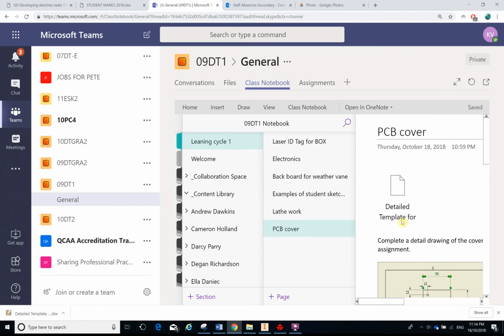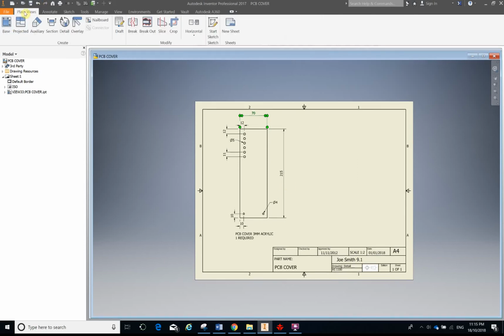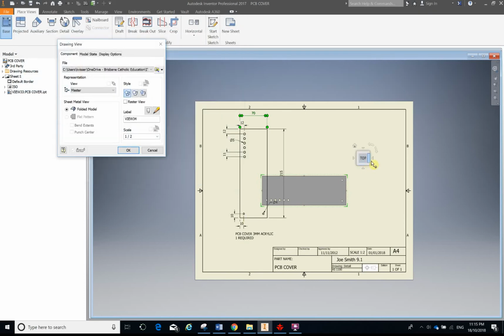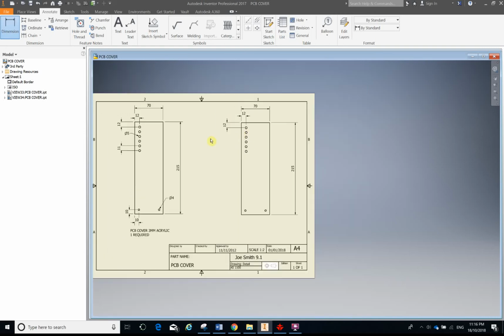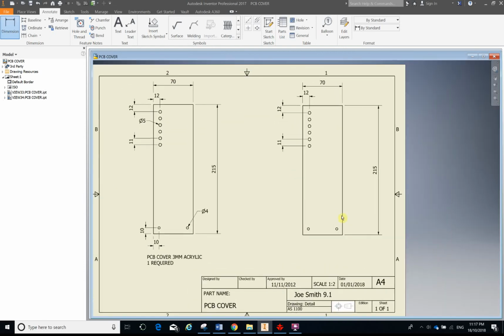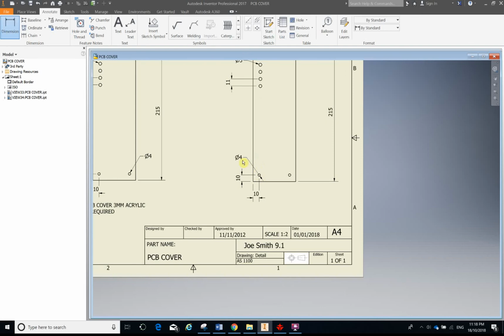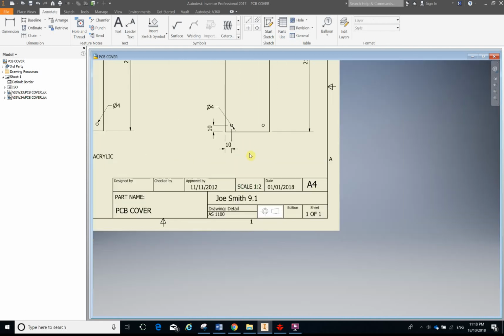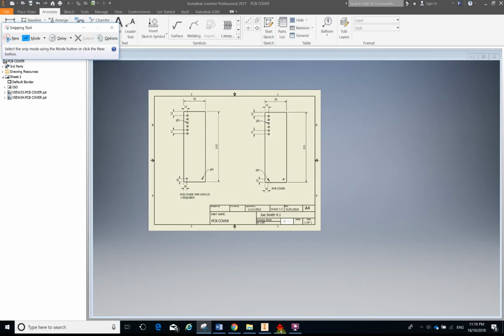PCB cover Detailed Drawing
How to make detailed drawing